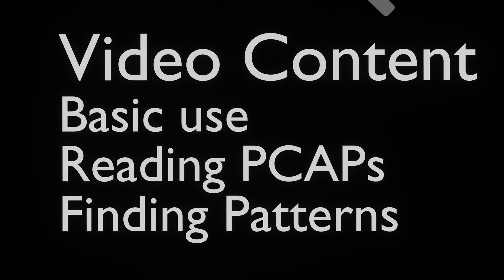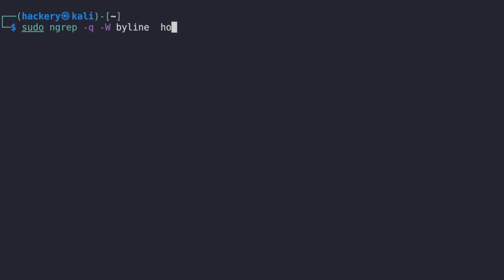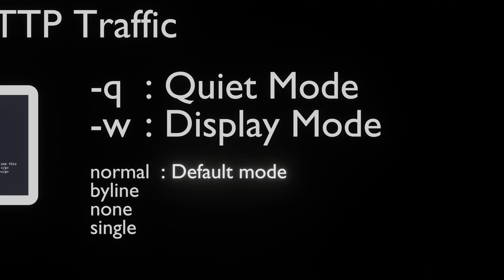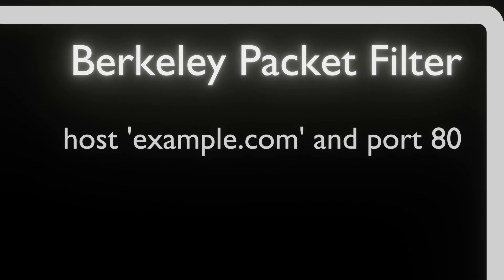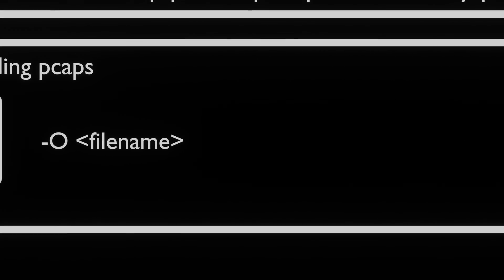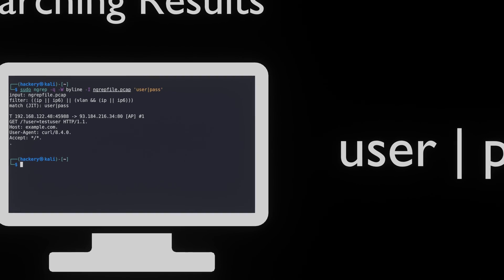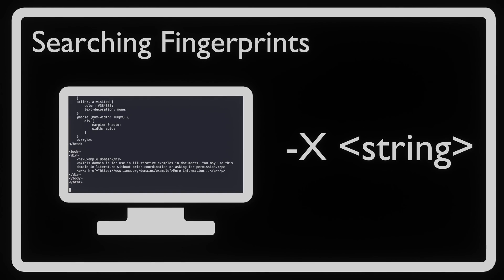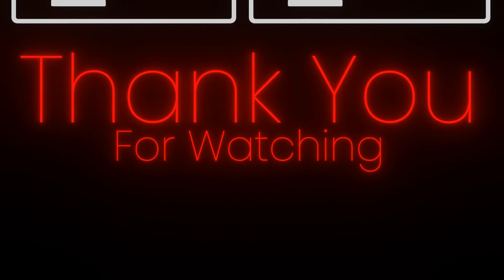The Ngrep NETWORK TRAFFIC Analyzer You Never Knew You Needed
Whether you're monitoring network activity, debugging applications, or securing your system against threats, Ngrep empowers you to take control of your network environment. By the end of this tutorial, you'll have the skills and confidence to harness the full potential of Ngrep while protecting systems or attacking systems.

This video is part of the hacking tool tutorial series in which we quickly teach you basic and advanced usage of hacking tools and tricks that are commonly used in penetration testing, bug hunting or red teaming.

Learn practical bug Bounty hunting, penetration testing,  procedures, lingo other cybersecurity related topics.